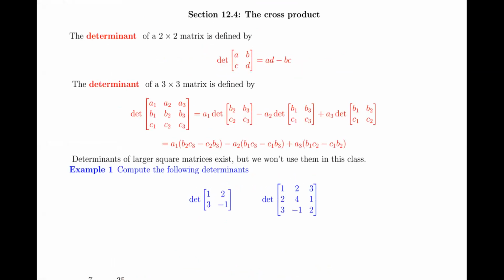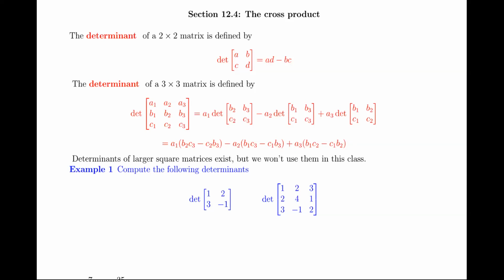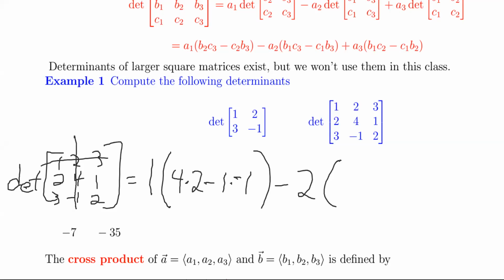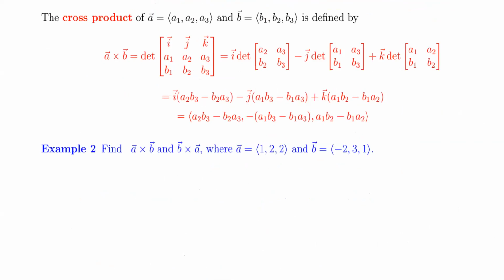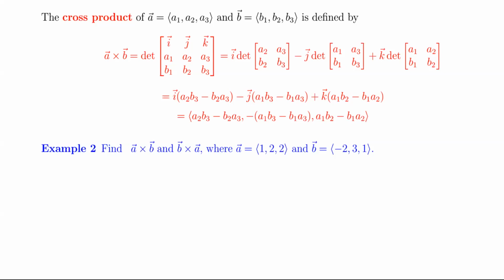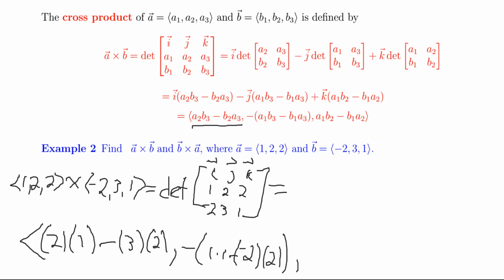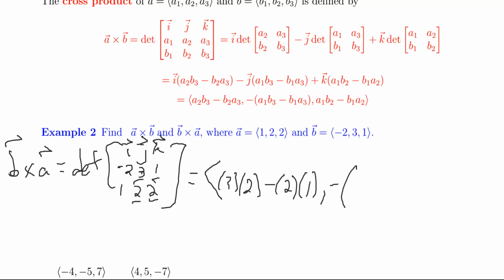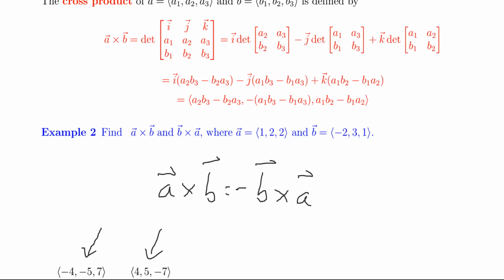Cross Product- Introduction